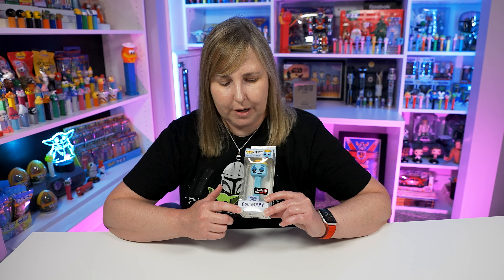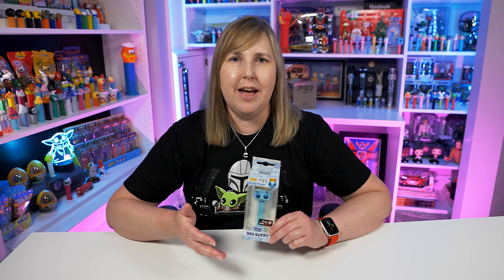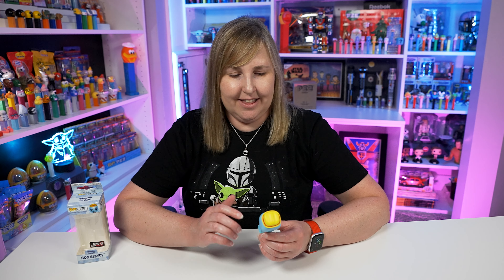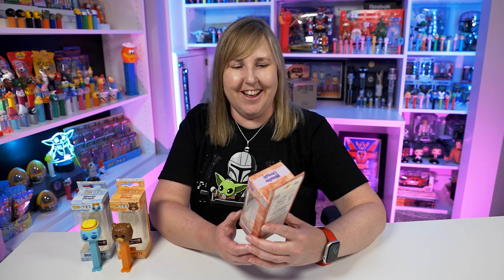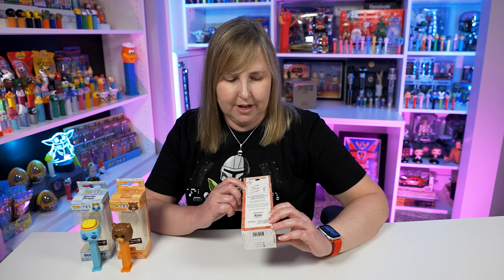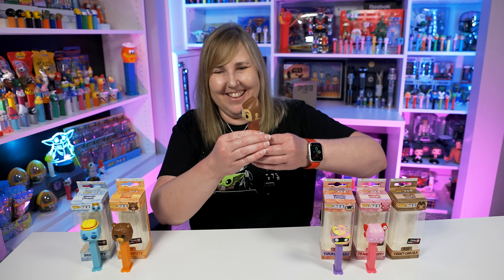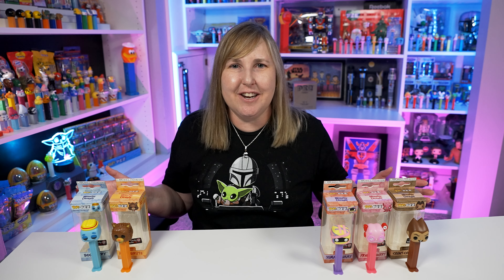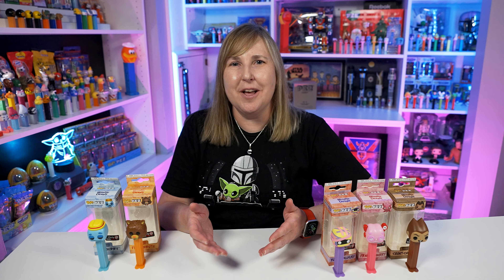General Mills Monster Cereals POP! + PEZ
General Mills Monster Cereals POP! + PEZ. This series was released in 2018, and you could only get them at GameStop. You couldn't just buy them though there was a special way to get them. I talk about how you could buy the Monster Cereals Funko POP! + PEZ and share with you all of the Monster POP! + PEZ in this series. + PEZ dispensers?

My Address:
Erin Collects PEZ
16982 Manchester Rd 100

00:00 Introduction
00:47 Boo Berry POP! + PEZ Dispenser GameStop Exclusive 2018 Monster Cereals General Mills
01:12 How could you buy the Funko POP! + PEZ Monster Cereals Dispensers? Saturday Morning Cartoons Funko Mystery Box
02:30 How much are the Monster Cereals POP! + PEZ worth?
04:25 Saturday Morning Cartoons Funko Mystery Box only at GameStop
06:16 Fruit Brute POP! + PEZ Dispenser GameStop Exclusive 2018 Monster Cereals General Mills
07:34 Yummy Mummy POP! + PEZ Dispenser GameStop Exclusive 2018 Monster Cereals General Mills
08:33 Franken Berry POP! + PEZ Dispenser GameStop Exclusive 2018 Monster Cereals General Mills
09:21 Count Chocula POP! + PEZ Dispenser GameStop Exclusive 2018 Monster Cereals General Mills
10:29 Where can you buy the Monster Cereals POP! + PEZ Dispenser GameStop Exclusive 2018?
11:14 Erin Collects PEZ on Instagram, TikTok, Facebook
11:52 Support this channel Buy me a PEZ dispenser
12:09 500 Subscriber Celebration!
13:04 Outro